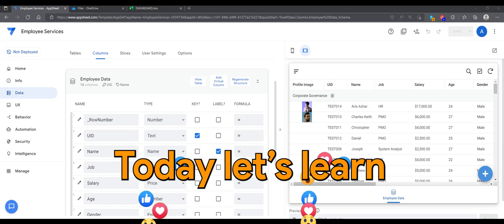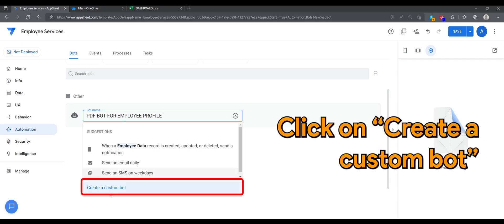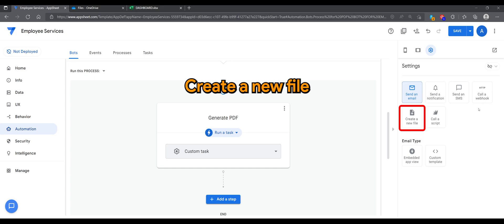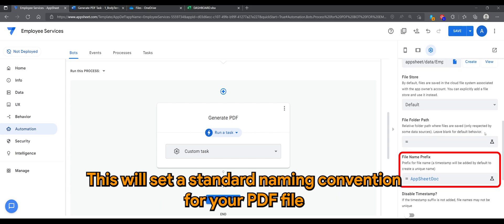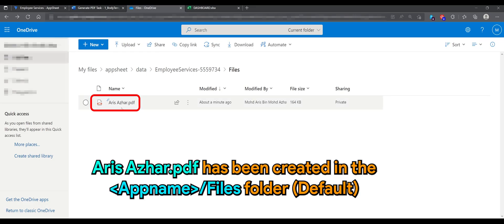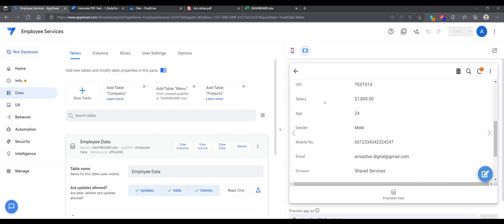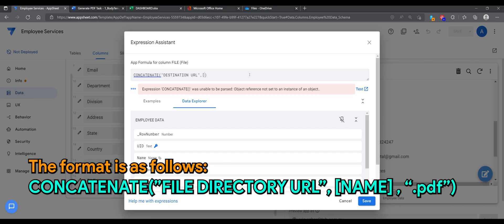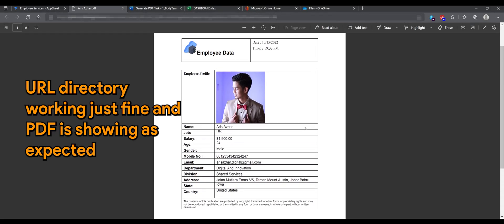Appsheet Episode 15: How to generate PDF using Automation.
In this video, I'm sharing how to generate PDFs using Automation in Appsheet. By using Automation, you'll be able to streamline your PDF creation process and create PDFs quickly and easily.

If you're part of a team that needs to create PDFs frequently, then this video is for you. By learning how to use Automation in Appsheet, you'll be able to create PDFs quickly and easily, saving you time and money in the long run.

Expression used :
CONCATENATE("FILE URL",[Name],".pdf")

My channel is about Technology and General videos. We cover lots of cool stuff such as Appsheet tutorial, highlights and day to day stuff.